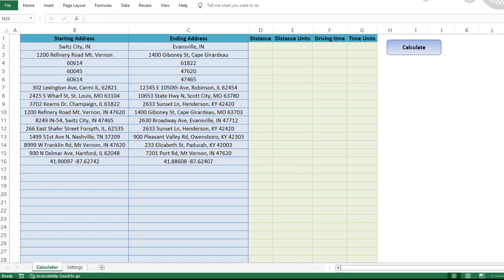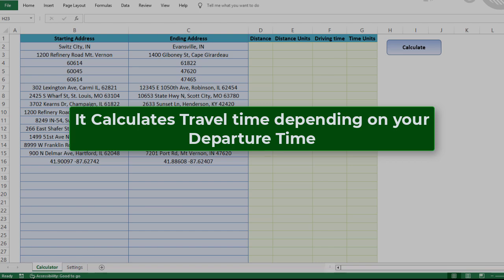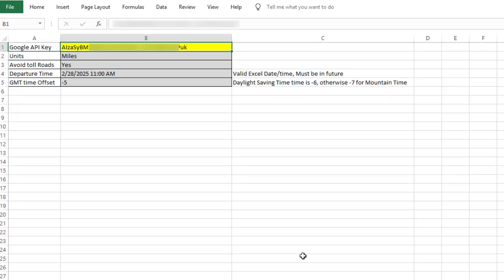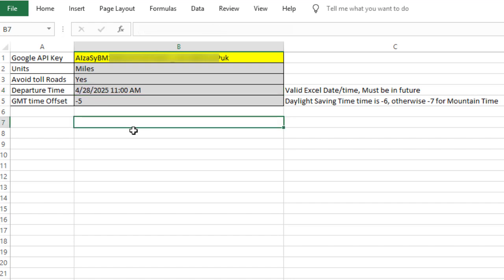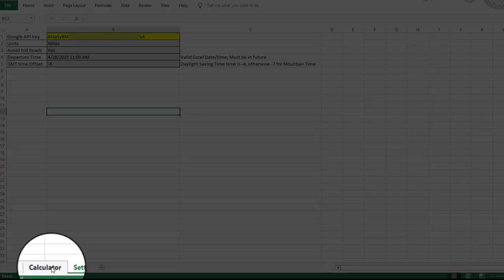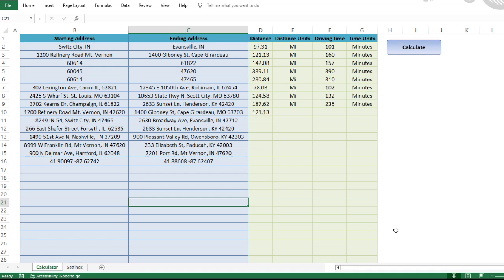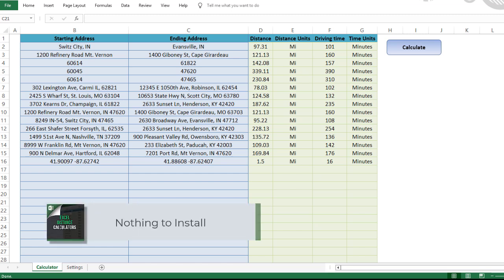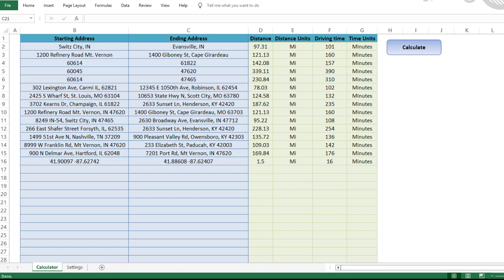Travel Time Calculator by time of day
Plan smarter, travel better with the Travel Time Calculator by Time of Day.
This Excel-based tool helps you estimate real-world driving time and distance based on your departure time, using live Google Maps data. Perfect for delivery planning, service routes, or travel planning!

🔧 Features:
✅ Calculates travel time by time of day
✅ Uses Google Maps API for accurate results
✅ Works with full addresses, zip codes, or cities
✅ Customize distance units (miles or kilometers)
✅ Test multiple departure times for optimal windows

🧠 Whether you're planning around rush hour or just looking to avoid traffic, this tool gives you the clarity you need to schedule efficiently.

00:00 About Excel Distance Calculators
00:21 How the Travel Time Calculator works
02:41 EDC Clients and Reviews